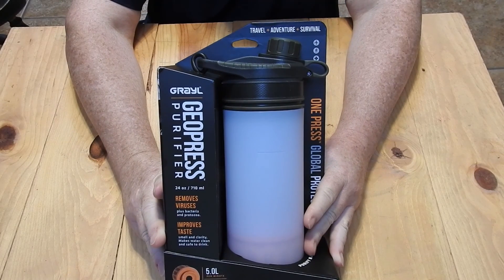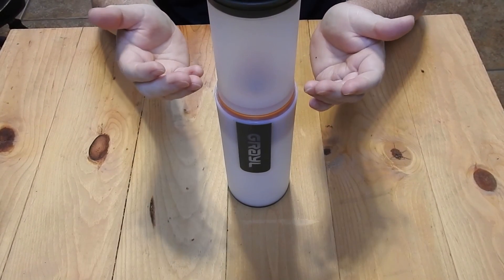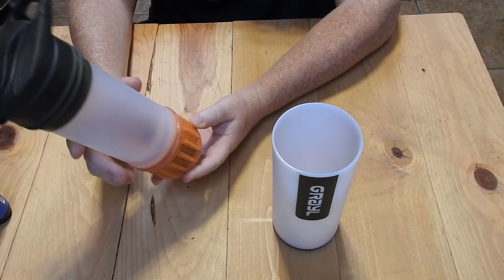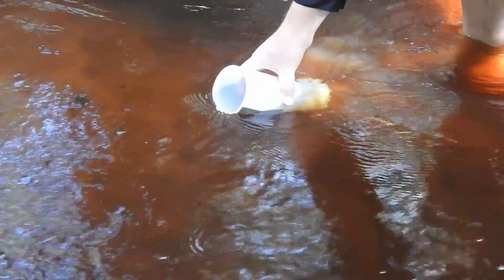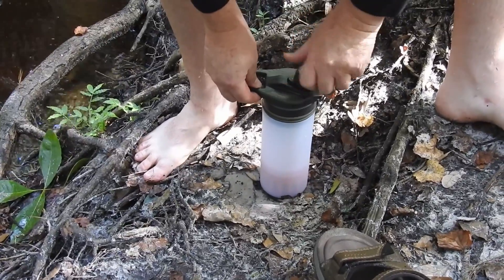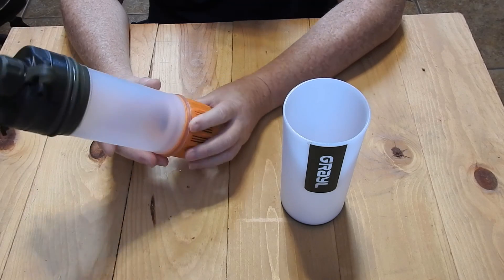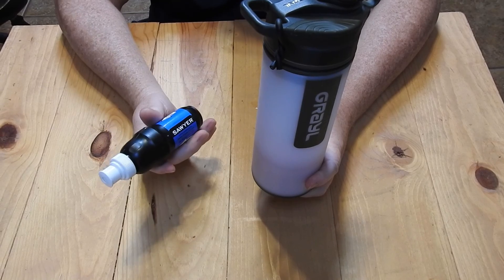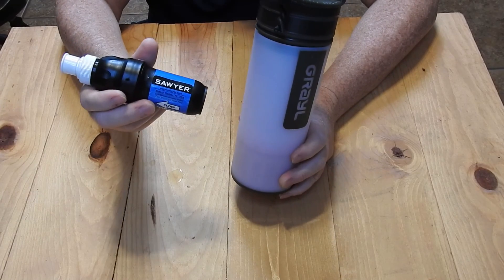Grayl Geopress Water Filter Review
This is my review and test of the Grayl Geopress Water Filter.